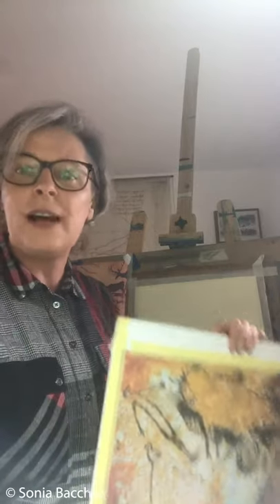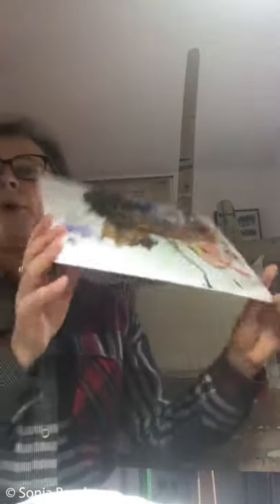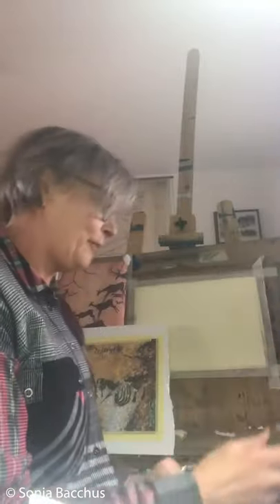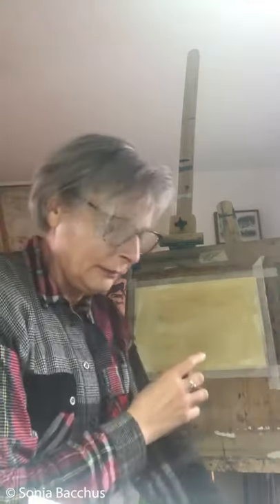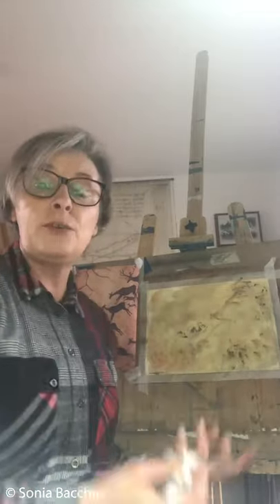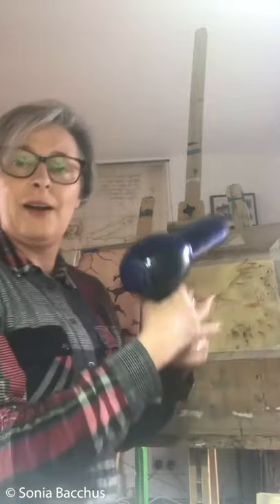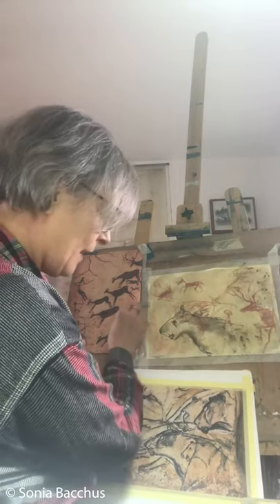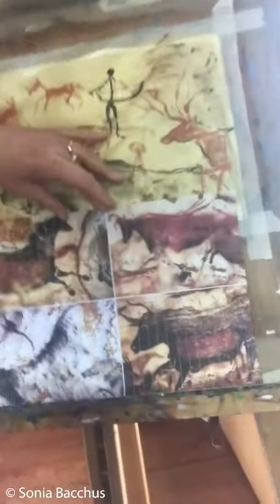Sonia Bacchus - Cave Art Tutorial